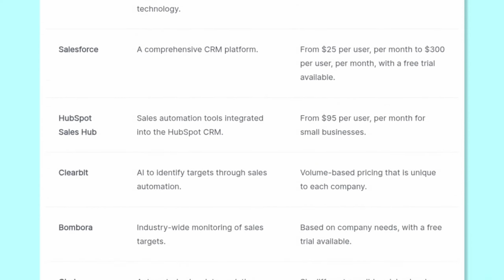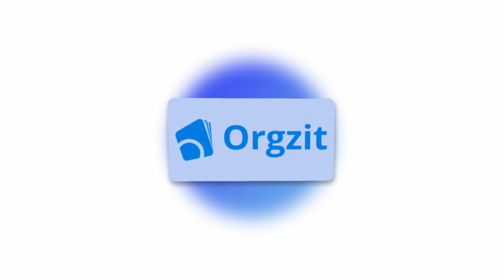What Is CRM Software? Find out How It Helps Sales Teams Close More Deals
What is CRM software, and why is it essential for growing businesses?

In this video, we break down CRM (Customer Relationship Management) in simple terms. You’ll learn:

Timestamps
0:04 – What is CRM software?
0:13 – CRM for field sales vs. inside sales teams
0:45 – How marketing and sales teams work together in CRM
1:34 – When SMBs should move from Excel to a CRM
2:28 – Why CRMs improve sales efficiency and reporting
3:58 – Key benefits: lead conversion & best practices
5:26 – Popular CRM software examples (Salesforce, HubSpot, Orgzit, etc.)
6:03 – CRM beyond leads: quotations, orders & service tracking

If you’re still tracking leads across scattered spreadsheets, this video will show you what you’re missing, and how the right CRM can save you time, improve reporting, and make your sales team unstoppable.

💡 CRM is not an expense. It’s an investment in efficiency, growth, and predictable results.

👇 Watch till the end and comment: What’s the biggest challenge your sales team faces right now?